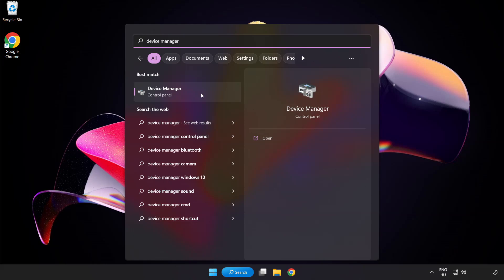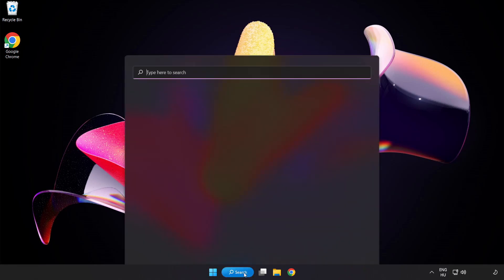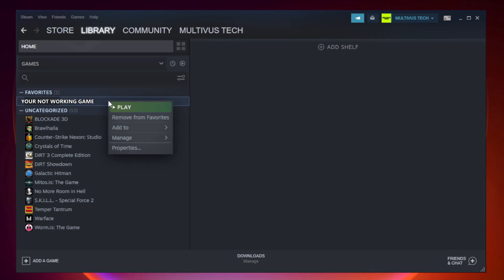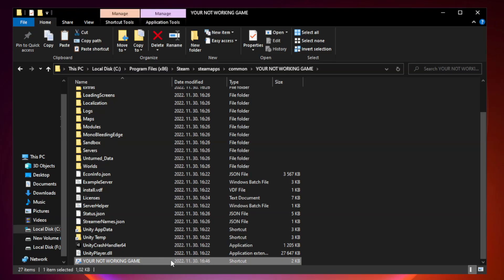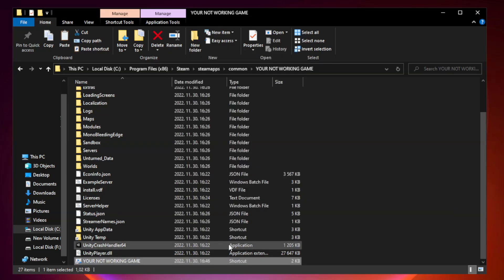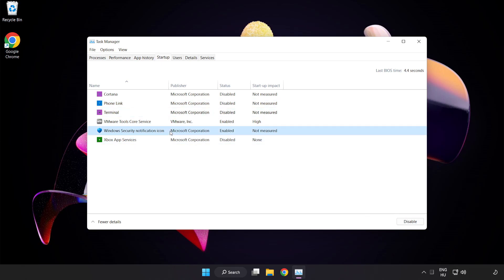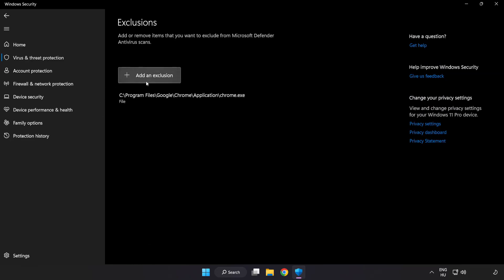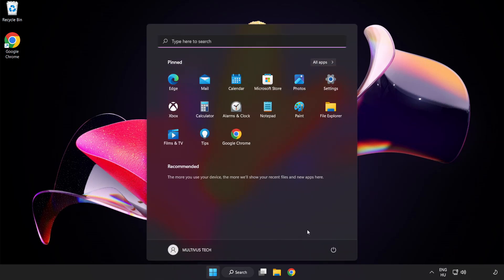How to FIX Bomb Rush Cyberfunk Crashing on Startup!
I'm going to show How to FIX Bomb Rush Cyberfunk Crashing on Startup!